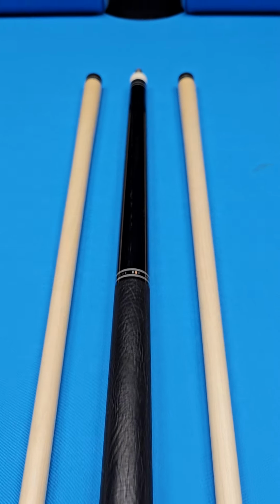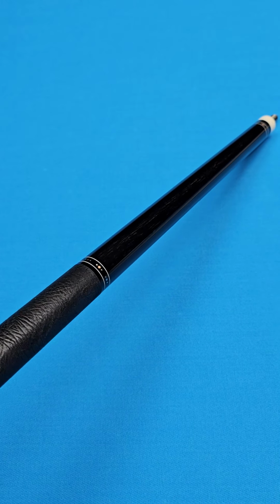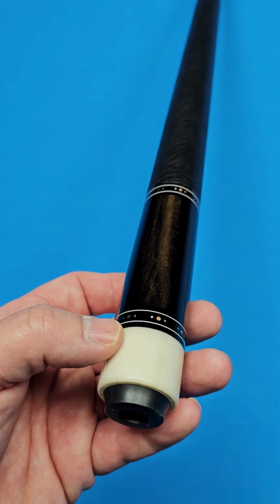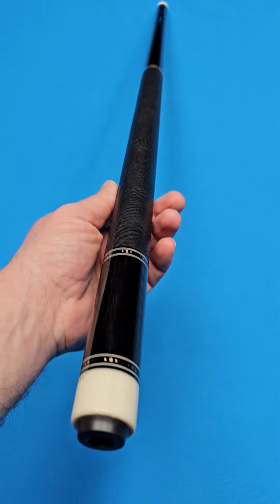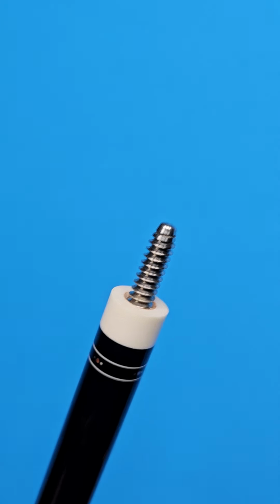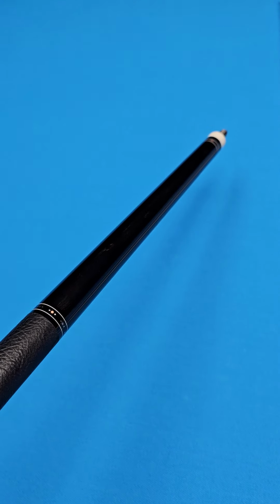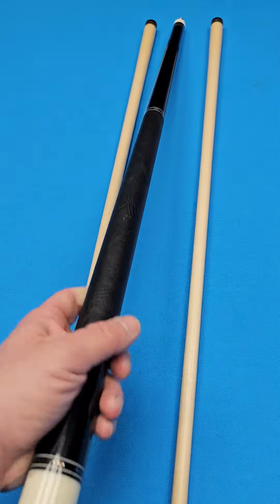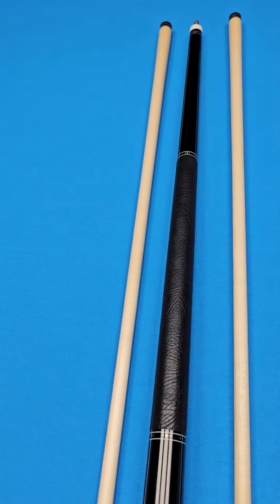♦️♠️♦️ ALL EBONY ANDY GILBERT ♦️♠️♦️ PERFECT PLAYER! @ Crossroadcues.com ♦️♠️♦️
♦️♠️♦️ ALL EBONY ANDY GILBERT ♦️♠️♦️

♠️BLACK BEAUTY! STONE COLD 🥶 PLAYER! ♠️

Ebony front and back that has some really nice dark black and brown streaks all the way through it!

💍Very nice special made copper & silver rings! 💍

-Genuine black Spanish Bull leather wrap-

58" total length together- Butt weight- 15 oz-

3/8-10 Pin 📌  Two Maple shafts included.

Both shafts are- 29" 4.2 oz- 13 m. ( Straight )

Really nice looking clean cue! Very few signs of use, light play only. " Pre Loved " ❤️ Condition! Made / Signed " Gilbert 22 " No dents or dings! Everything rolls straight together and apart!

💥This has all of the makings for the perfect everyday player! Available now for only $ 1,450! 💥

Flexible payment plans, layaway, and financing options are available on our website now!